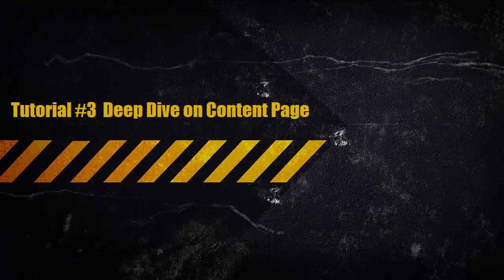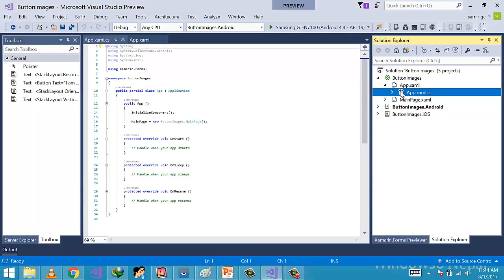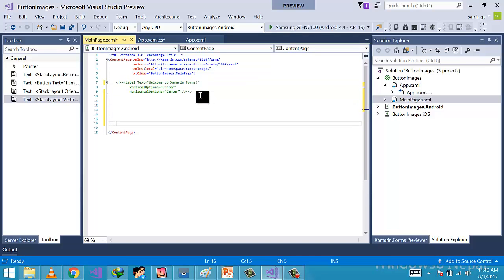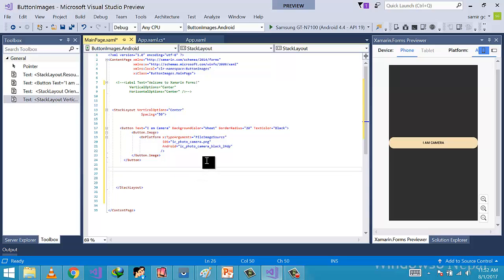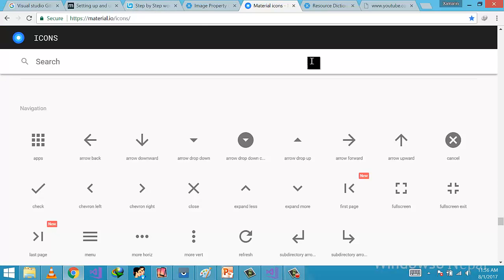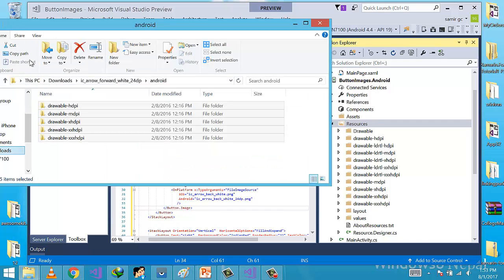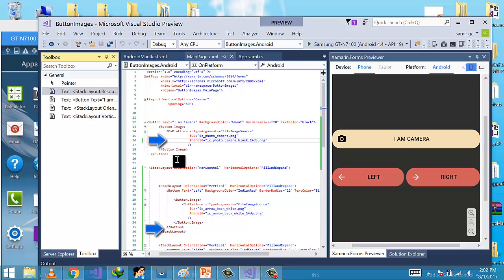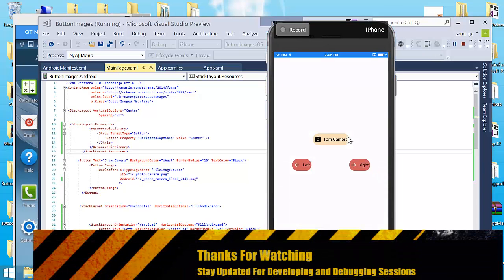Xamarin Forms CrossPlatform Deep Dive ContentPage (Button Image) [Tutorial 3]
You can watch this video for implementation in new XF and don't forget to see the comment in the thread.

More easy tutorials starts from tutorial 15 to 45 (Don’t lose hope Learn it with patience)
Your small payment will help me a lot for making free tutorials lifetime